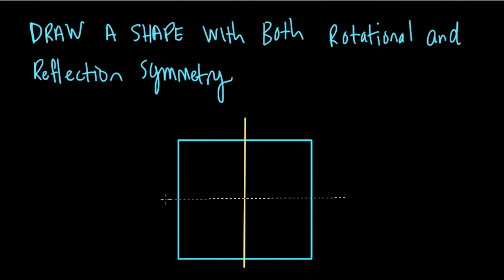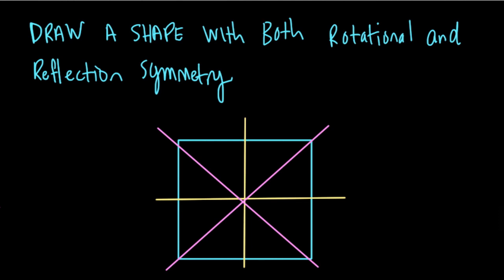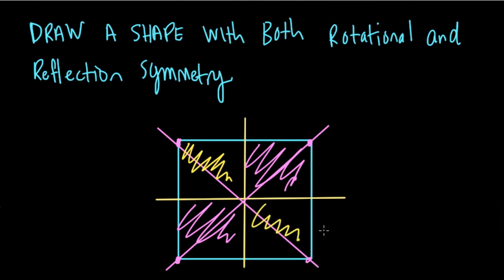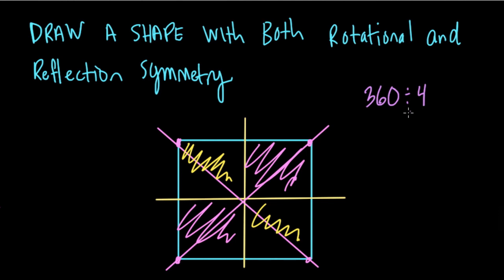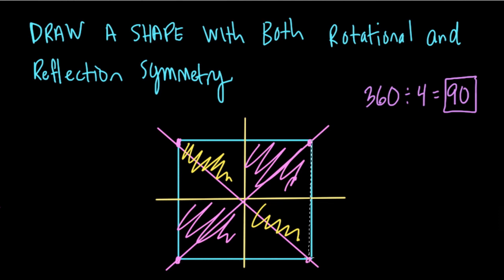Shapes with rotational and reflection symmetry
An example of shapes that have more than one type of symmetry